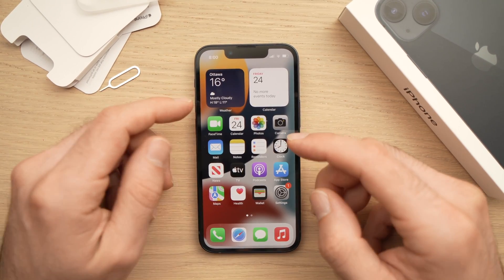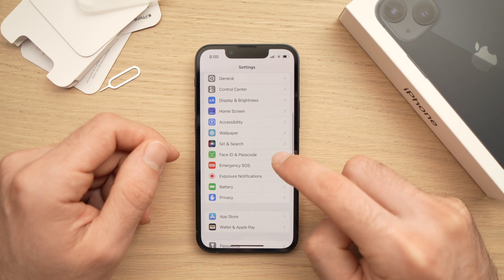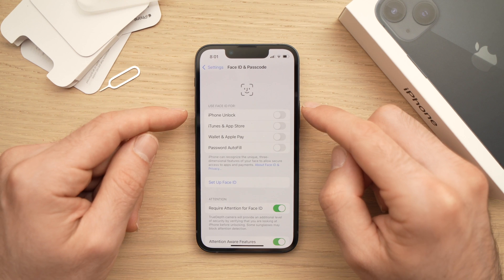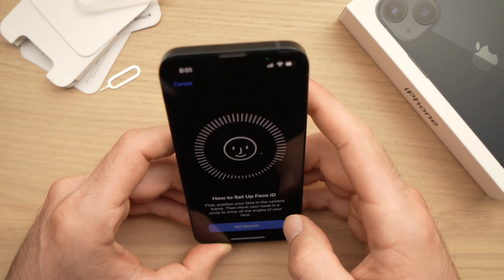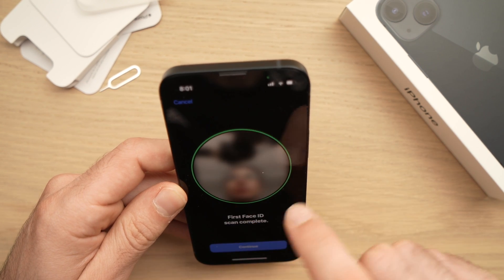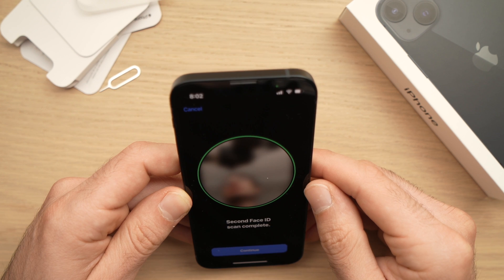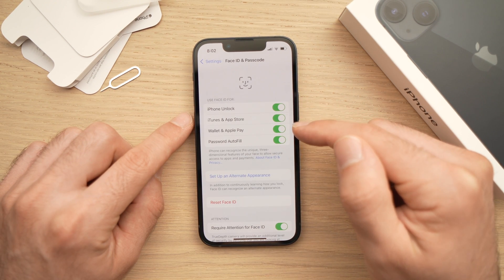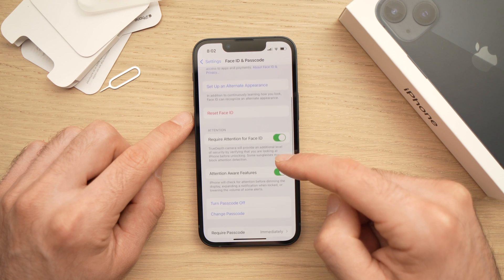iPhone 13 / Mini / Pro: How to Setup Face ID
I will show you how to set up Face ID on your iPhone 13 / iPhone 13 mini / iPhone 13 Pro or iPhone 13 Pro Max. It's very easy and at the end of this step by step guide you will be able to unlock your iPhone with your face in a fraction of a second.